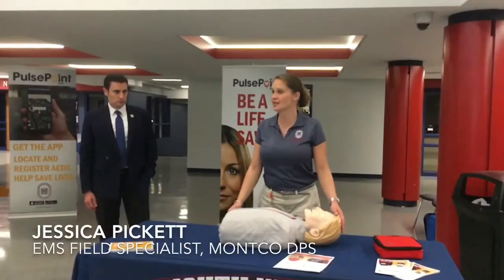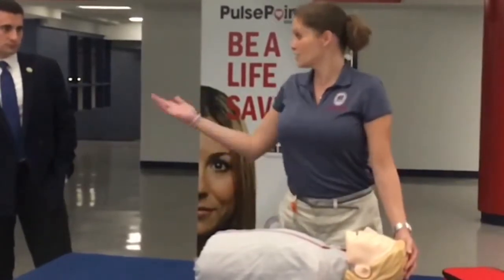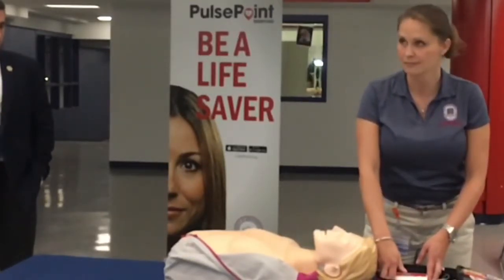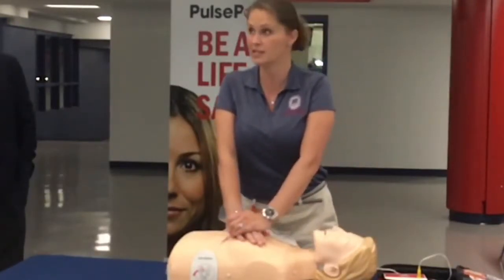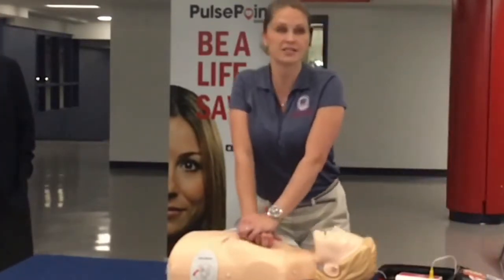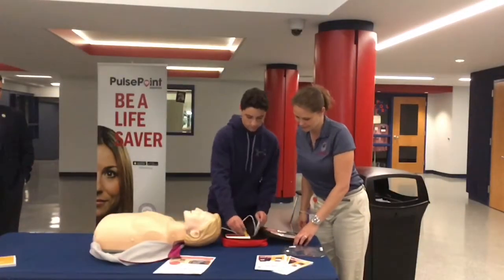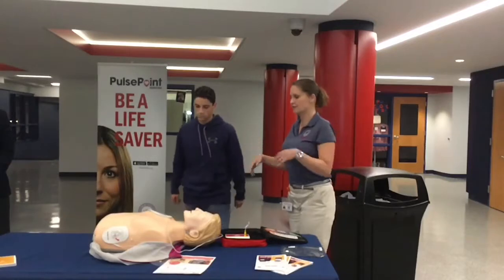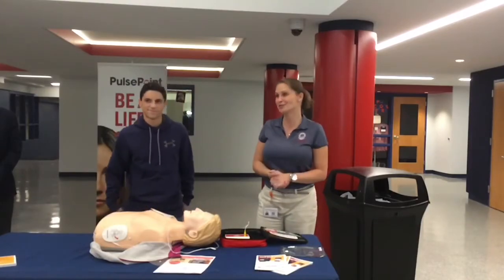How To Use An AED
Montgomery County EMS Field Specialist Jessica Pickett demonstrates how easy it is to an automatic external defibrillator (AED) on someone in sudden cardiac arrest.